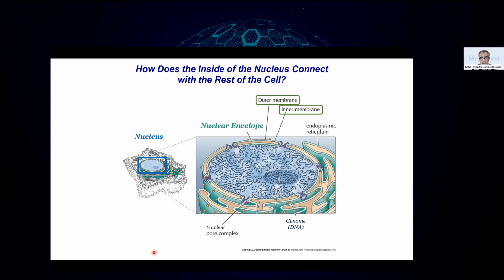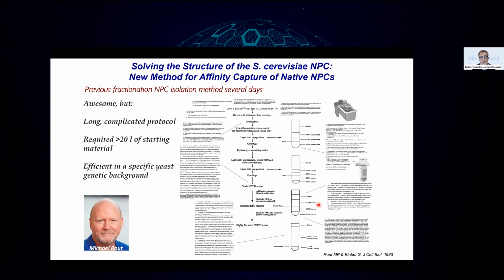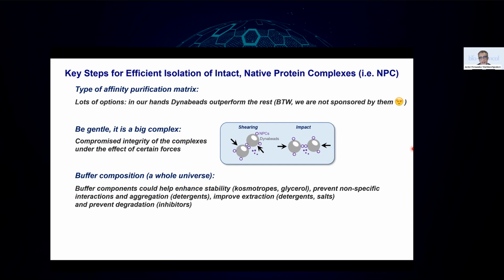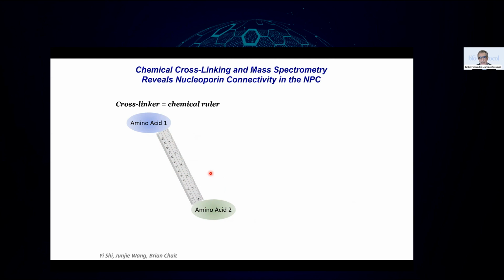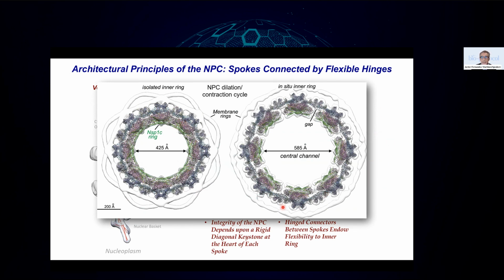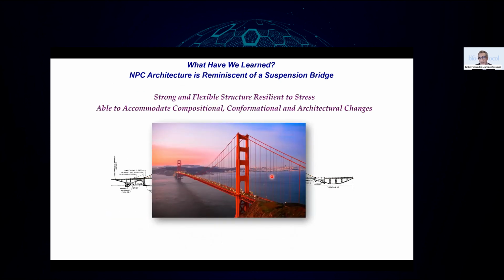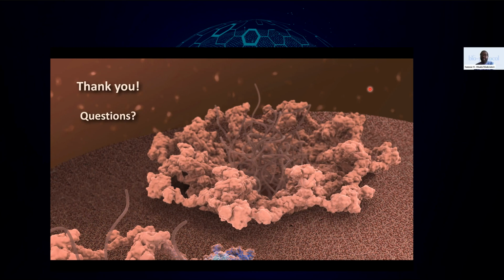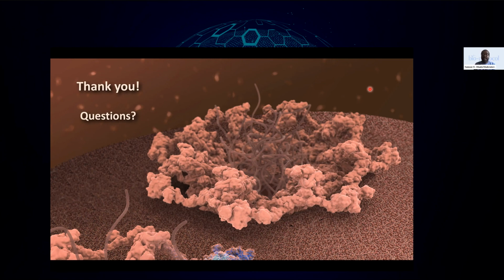Isolation and Characterization of Endogenous Nuclear Pore Complexes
Join us to discuss cutting-edge technologies and advances in the biomedical and life sciences!

🔬 The characterization of native protein assemblies requires the production of a relatively pure sample that maintains the full complement, native organization, and function of that complex. This can be particularly challenging to achieve for large, multi-component, membrane embedded complexes using the traditional recombinant expression and reconstitution methodologies. However, using affinity capture from native cells, suitable whole endogenous protein complexes can be isolated.

In this webinar, I will present a method for the affinity isolation and characterization of baker's yeast (S. cerevisiae) nuclear pore complexes, which are ~50 MDa assemblies made up of 552 distinct proteins and embedded in a double-membraned nuclear envelope. Producing this sample allowed us to perform analyses to characterize the mass, stoichiometry, morphology, and connectivity of this complex and to obtain its integrative structure with subnanometer precision. We believe this methodology can be applied to other challenging protein complexes to produce similar results.

⏰ Timestamps
0:00 Introduction
3:35 About nuclear pore complexes (NPCs)
10:08 Structural determination of NPCs
13:08 Step 1: Isolating NPCs
30:53 Step 2: Verifying sample quality
34:00 Step 3: Gathering structural data
42:27 Step 4: Final integrative structure
43:47 Connecting structure to function
58:14 Summary and acknowledgements
Q&A
1:01:18 Choosing protease inhibitor mixtures
1:03:11 Protease cleavage
1:04:45 Cell number of stocking material for mass spec analysis
1:06:19 Do you have to tag the protein at the yeast genomic level?
1:08:22 Ideal protein concentration for cryo-EM analysis
1:10:20 Glycosylation in NPCs
1:11:15 Chemical crosslinkers
1:13:34 Focusing on more specific parts of the NPC
1:15:13 NPCs of cancer cells vs. normal cells
1:17:07 Is crosslinking done in vivo or in vitro?
1:18:39 Using other affinity peptides + reusing Dynabeads
1:20:57 Potential phosphorylation impacts on NPC structure
1:22:31 Genetically modifying haploid yeast
1:24:15  Regulating NPC pathways via drugs
1:25:50 How to co-express two interrupting proteins
1:26:36 Applications in mammalian cell lines/tissues
1:28:14 Getting an in situ model of the NPC
1:29:10 If you have any questions... + Closing remarks

🔧 Helpful resources:
*National Center for Dynamic Interactome Research*

🥼 About Bio-protocol Webinar Series
The Bio-protocol webinar series highlights technical advances in biomedical and life science, focusing on a detailed presentation of cutting-edge technologies and techniques. We aim to make this program a go-to place for sharing, learning, discussing, and uncovering how to apply new technologies and tools in the life science community.

Follow Bio-protocol!